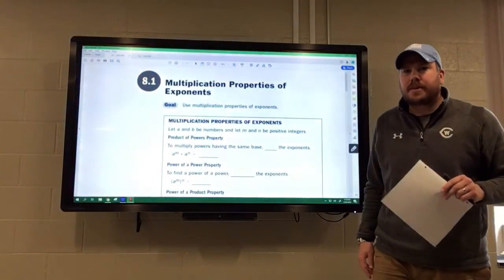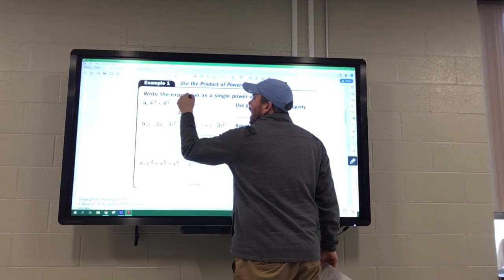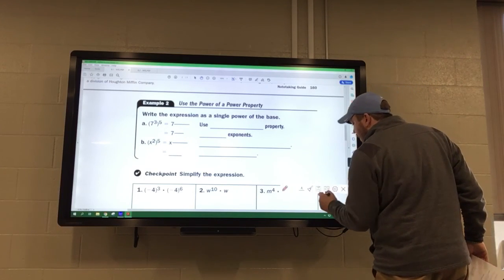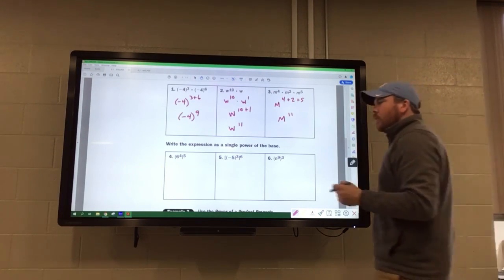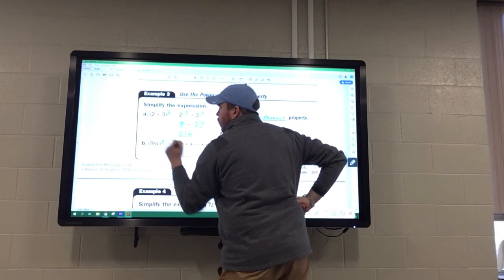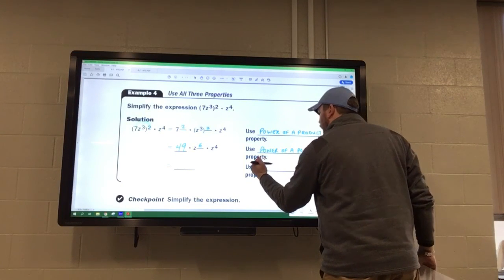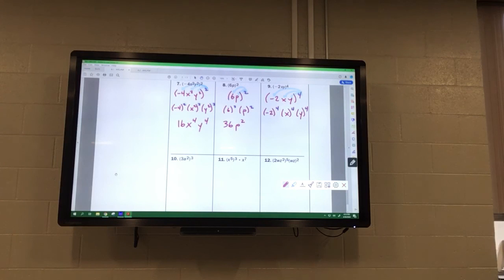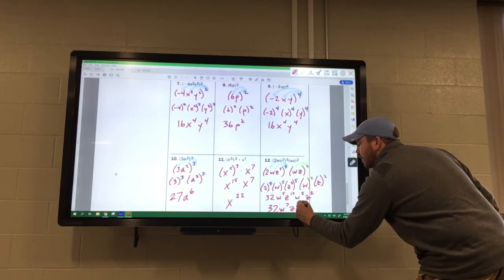8.1: Multiplication Properties of Exponents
Use multiplication properties of exponents.